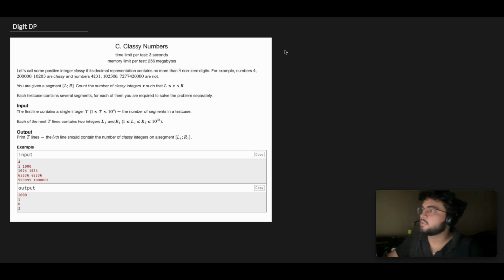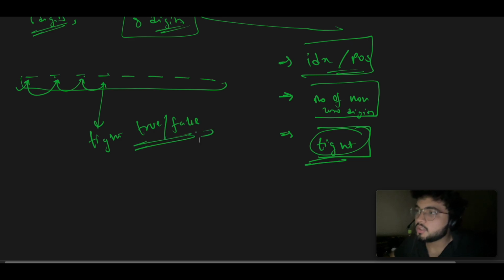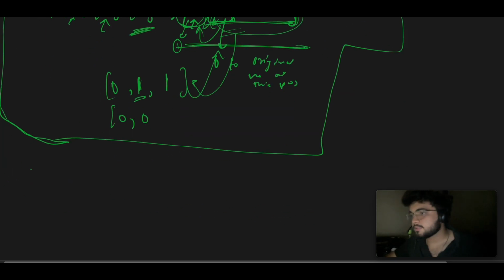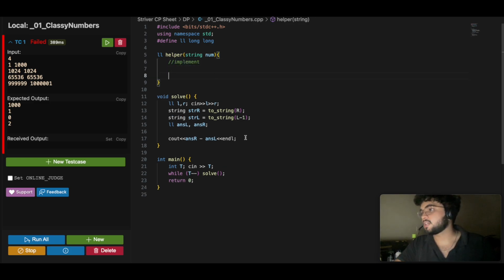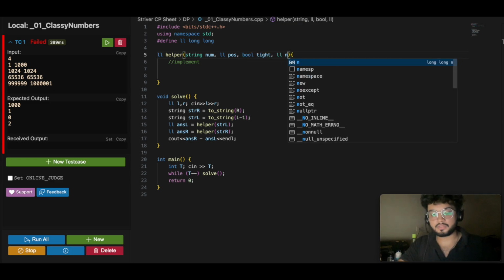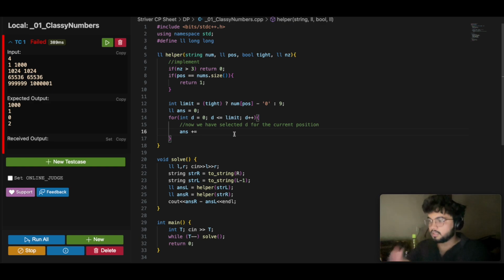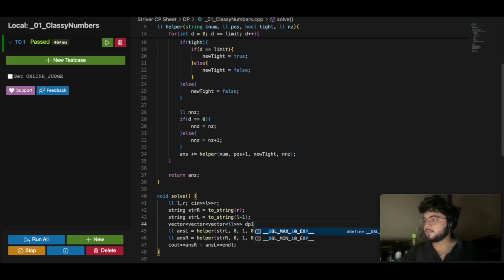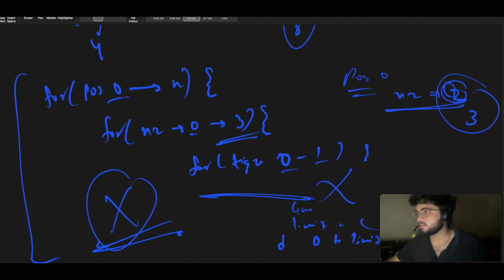Q1 - C. Classy Numbers | DP | Striver CP Sheet | TakeUForward | Codeforces Educational Round 50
In this video, we solve the Classy Numbers problem from Codeforces using Digit DP (Digit Dynamic Programming) — a must-know technique for advanced competitive programming problems involving digit constraints and number properties.

Writing a pure recursive solution, memoized Digit DP=

Detailed explanation of the tight constraint in Digit DP

Whether you're preparing for Codeforces contests, Google Kickstart, AtCoder, or ICPC, mastering Digit DP will give you an edge in solving complex range queries involving numbers.

Digit DP
Digit Dynamic Programming
Codeforces C solution
Codeforces classy numbers
classy numbers codeforces
digit dp explanation
digit dp tutorial
digit dp problems
digit dp codeforces
codeforces dp problems
classy numbers dp solution
dynamic programming
dynamic programming codeforces
competitive programming
competitive programming dp
how to solve classy numbers
digit dp for beginners
digit dp memoization
digit dp recursion
digit dp tabulation